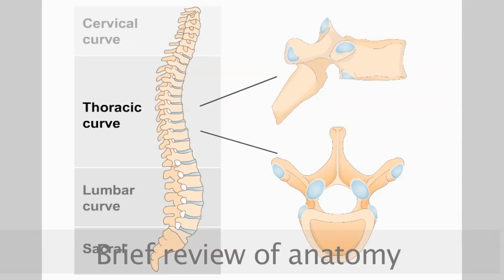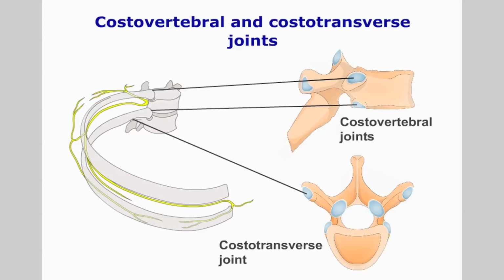Thoracic spine, general clinical examination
This is a general musculoskeletal examination of the: Thoracic Spine

It covers general elements of a physical examination including; Observation, Palpation, Active movements, Passive movements, Active-resisted movements (power), and functional tests. This short video starts with a brief review of the regional anatomy. To view specific evaluative / orthopaedic tests select the relevant Orthopaedic play list.

To find out more about our work and the full range of our publications please visit our
The complete videos can be streamed or downloaded from our Vimeo

Bloomsbury Educational Limited
97 Judd Street, London, WC1H 9NE